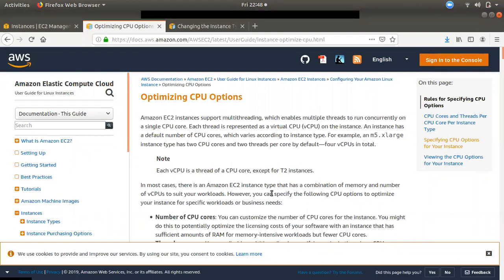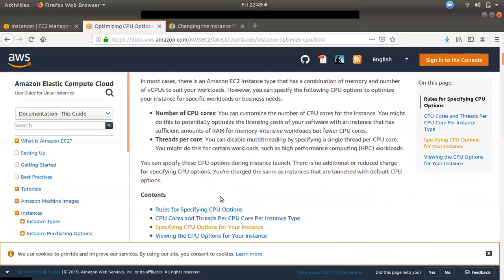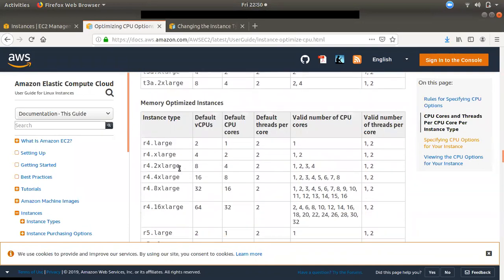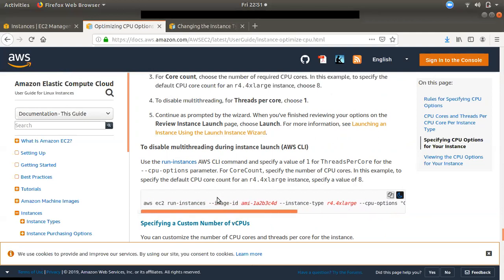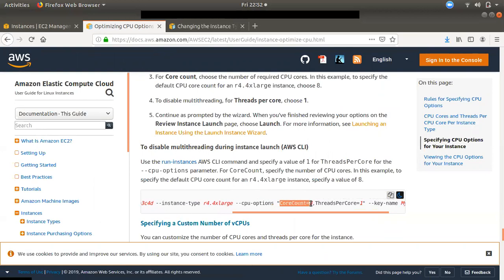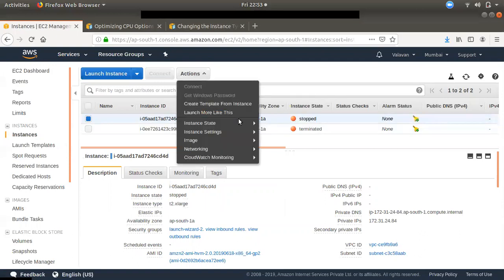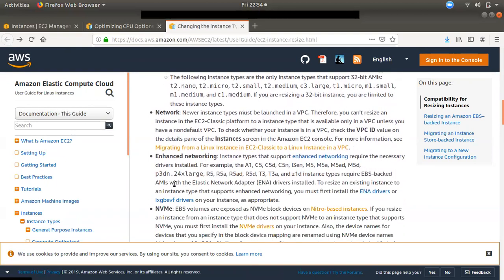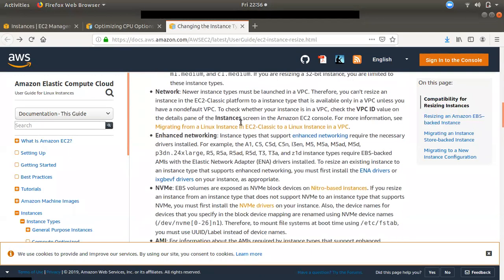AWS for Beginners #13 | AWS in Tamil | Optimizing & Resizing EC2